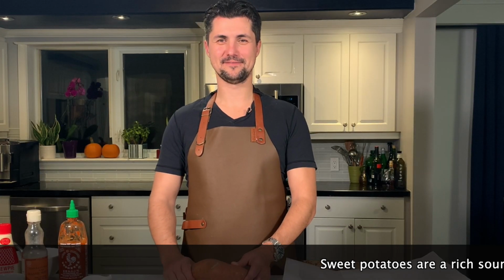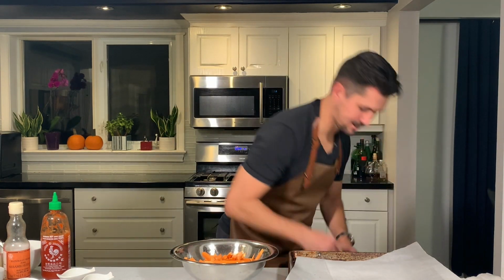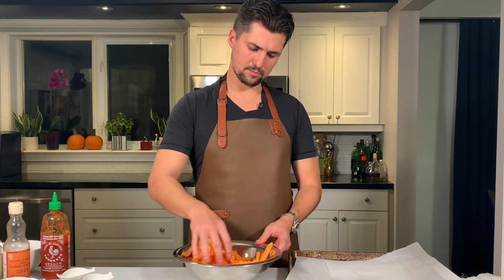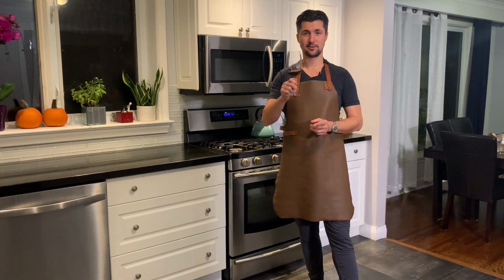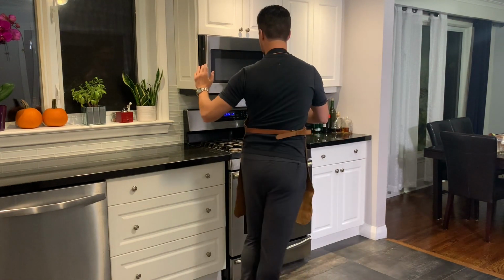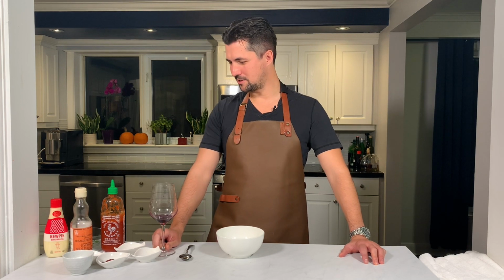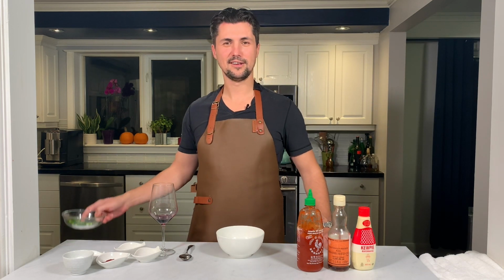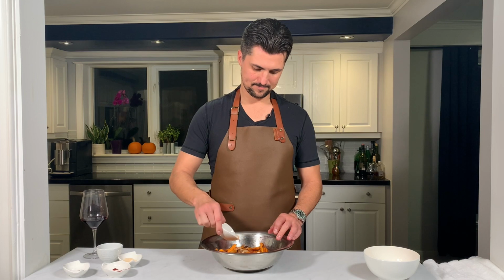Healthy Sweet Potato Fries with Japanese Spicy Mayo.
Learn to make delicious and healthy sweet potato fries at home. These oven baked fries will blow your mind! Full of flavour and nutrition, they are a bit hit. I'll show you how to top it all off with a spicy Japanese mayo, adding that extra kick.

Last but not least, learn how to dance the Forward Ochos in the sultry Argentine Tango.

Christopher brings together his two passions in a funny yet relatable way.  Dancing and food come alive in the series "Dancing in the Kitchen" to help inspire everyone to get in the kitchen and pick up a few dance moves along the way.